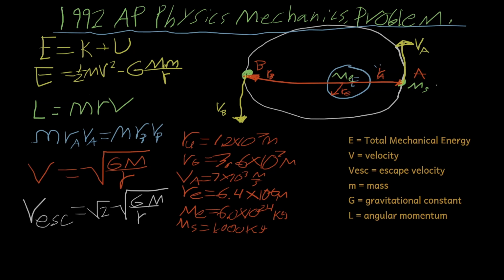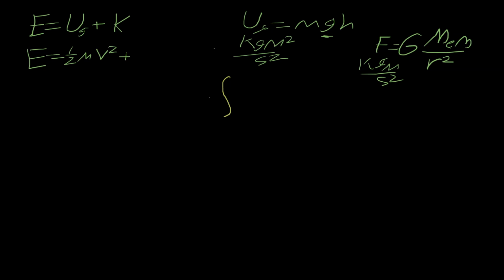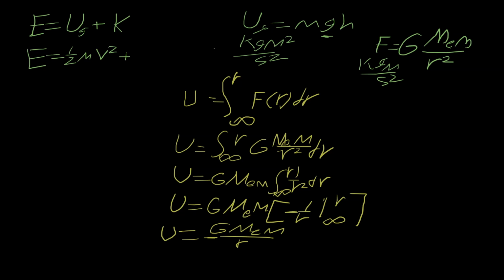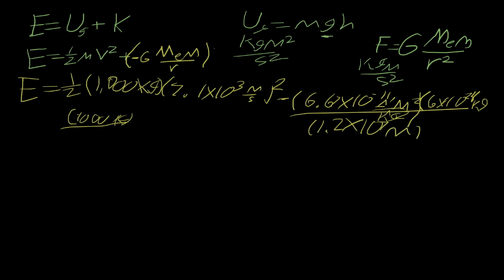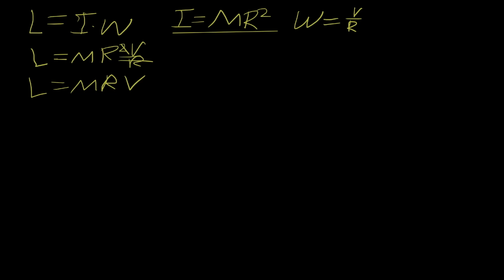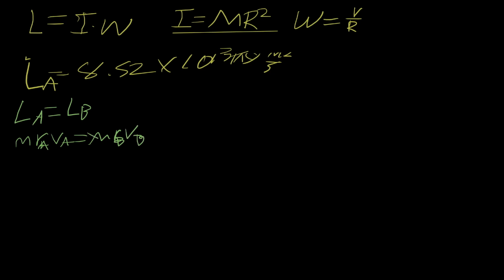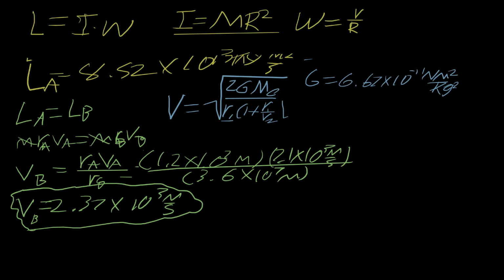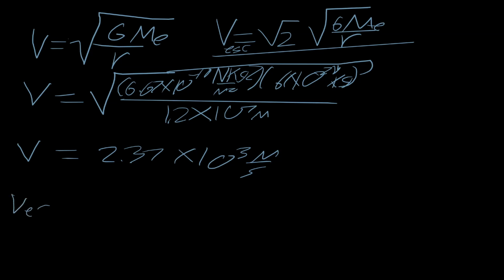Angular Momentum in Orbit | AP Physics C FRQ Solution (1992 Question 3)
In this video, we break down Part B of the 1992 AP Physics C: Mechanics Free Response Question 3, where we calculate the angular momentum of a spacecraft in elliptical orbit. We explain the concepts behind angular momentum using both the general and simplified formulas, and plug in real values step-by-step.